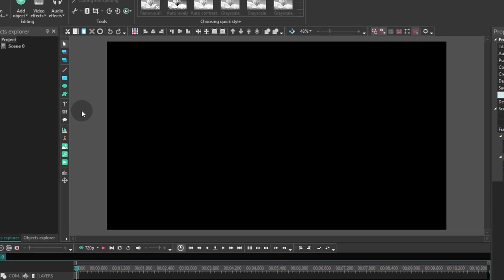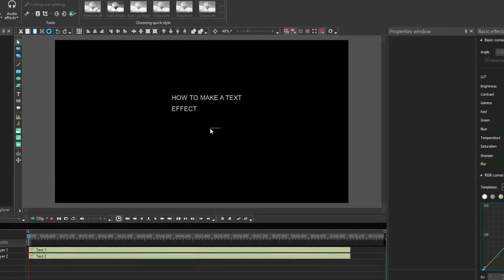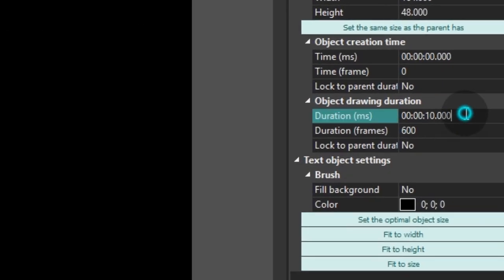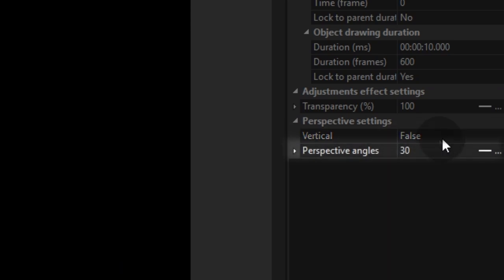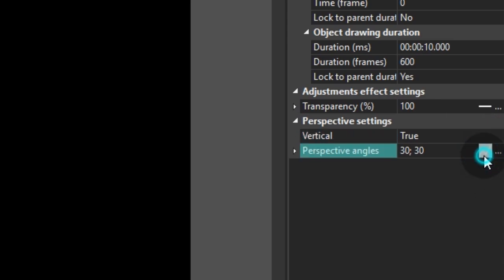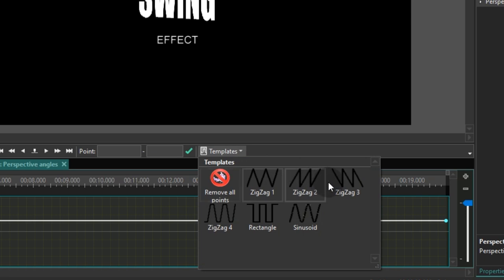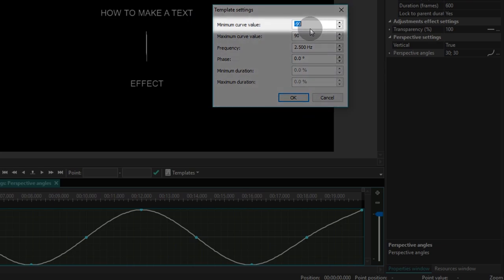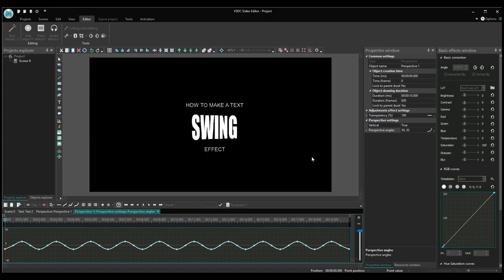How to create text swing effect in VSDC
Want to learn how make text swing in a video? We've got you covered!

Here is one interesting thing about VSDC if you compare it to most free video editors. The list of effects you can apply to text objects is practically endless. Some of them are more complex, others involve just a couple of clicks.

After watching this tutorial, you'll master the swinging text effect, and will be able to replicate it for any other object - be it an image or a video.

Here is what else you can do with text and titles in VSDC: